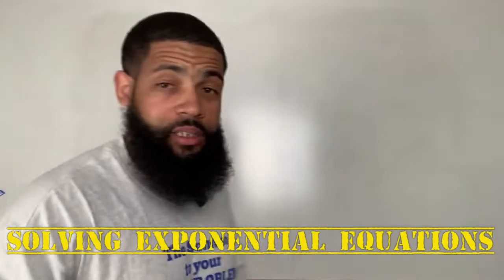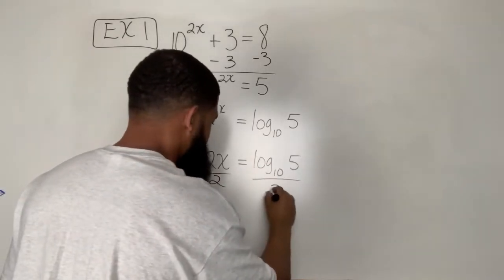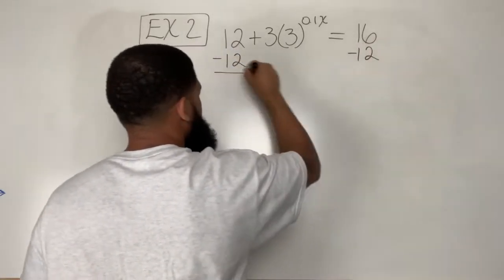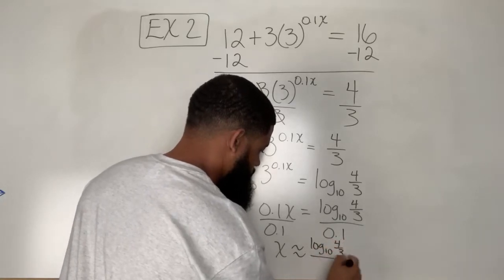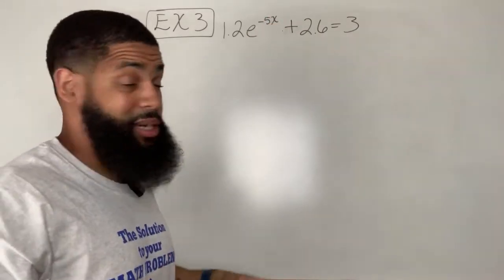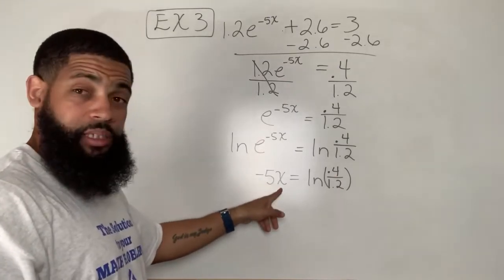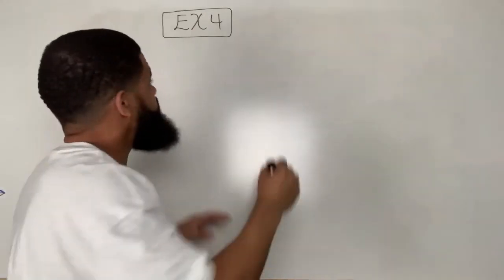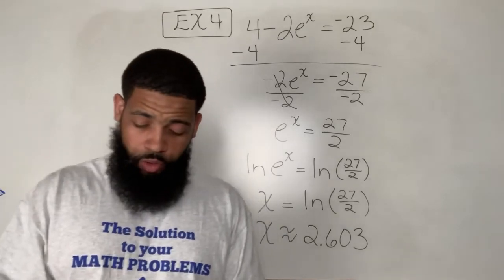Solve Exponential Equations (Basics)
A brief lesson on how to solve Exponents equations using Inverse operations.